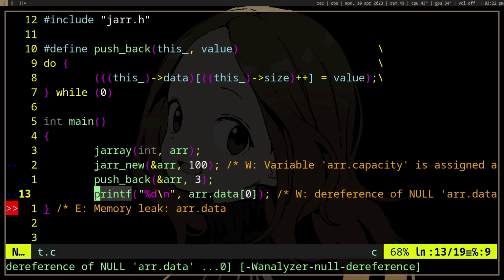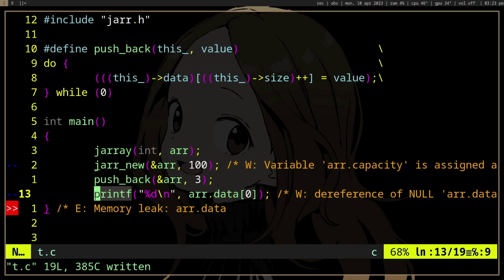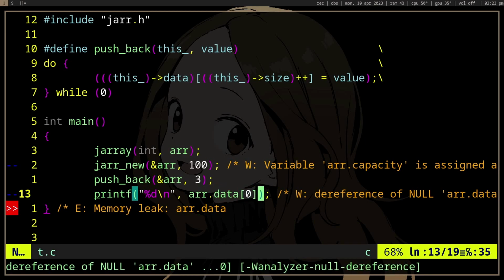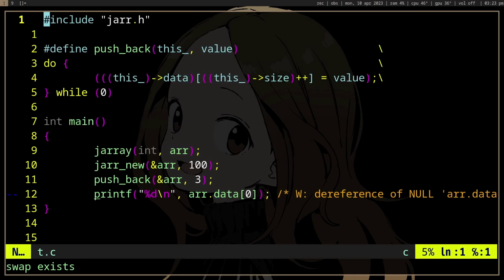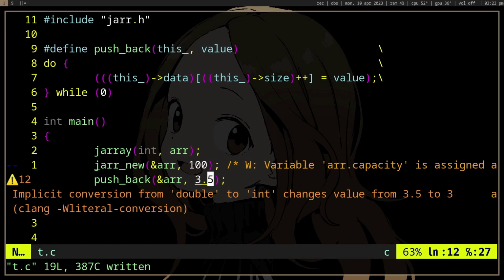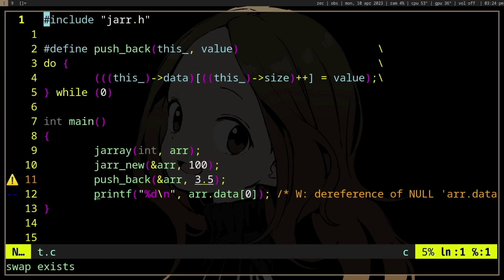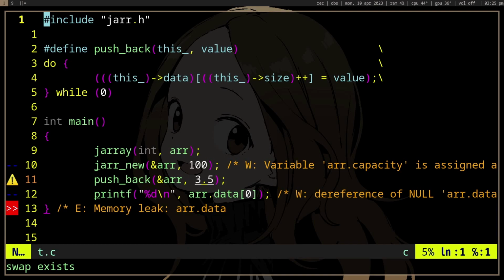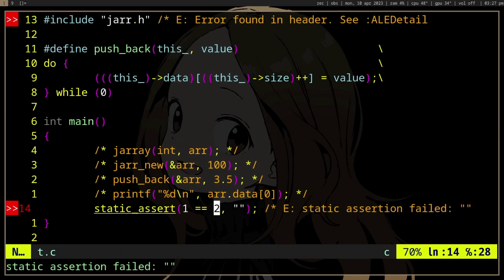Is This Possible?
Static assert and _Generic and how to typecheck in a function-like macro in the C programming language